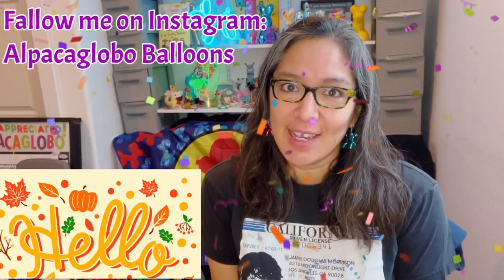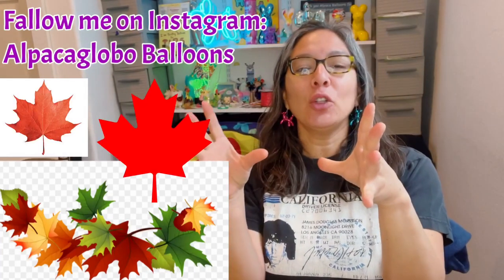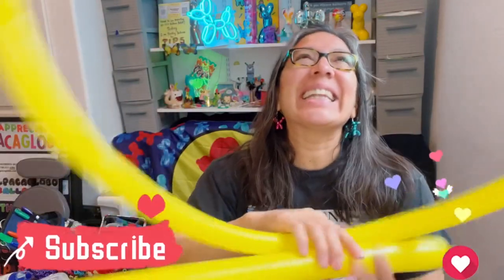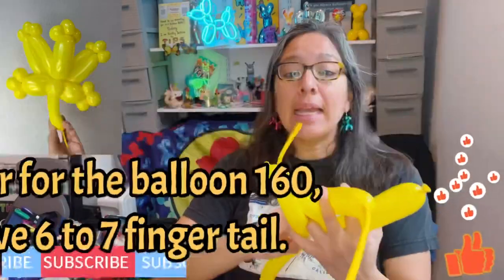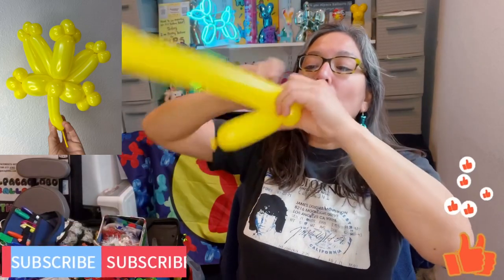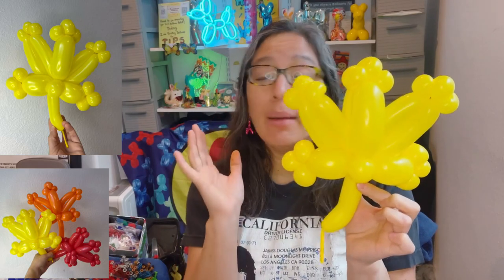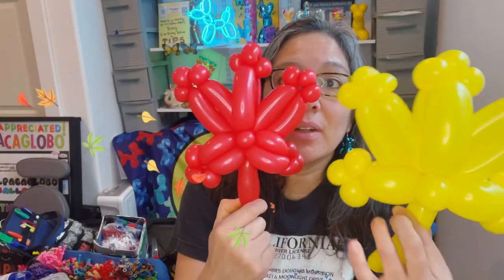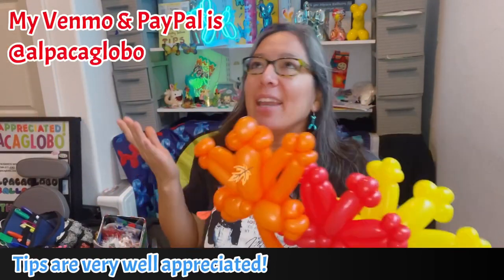Maple leaf Balloon Tutorial. Fall thanksgiving idea.